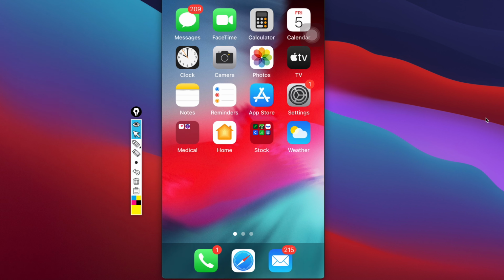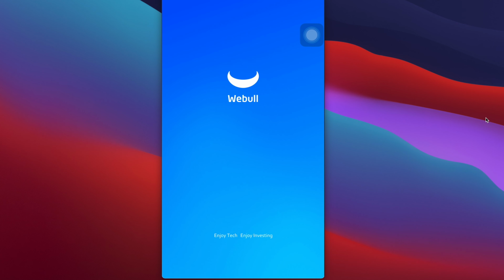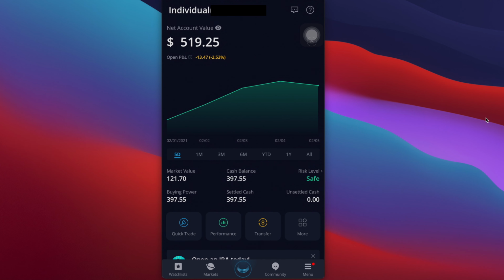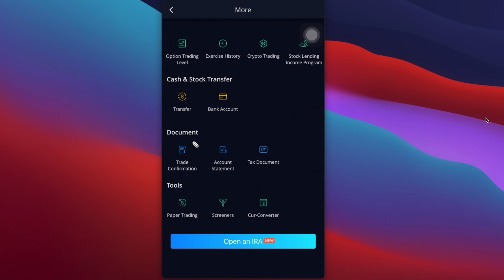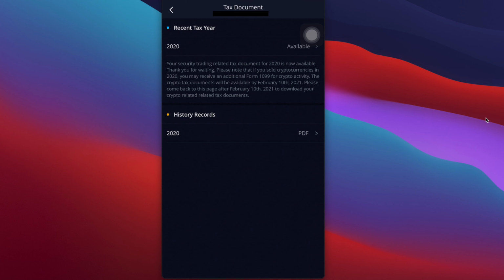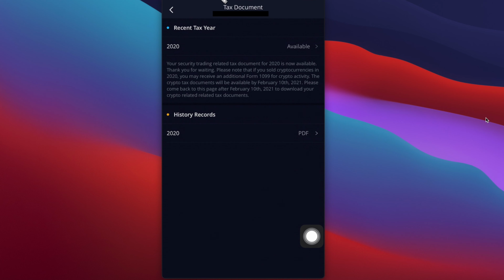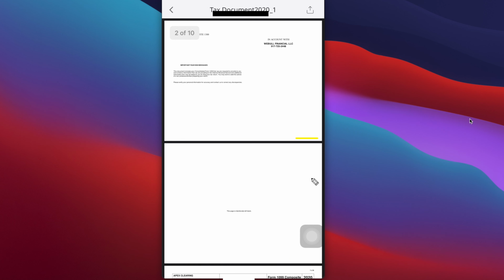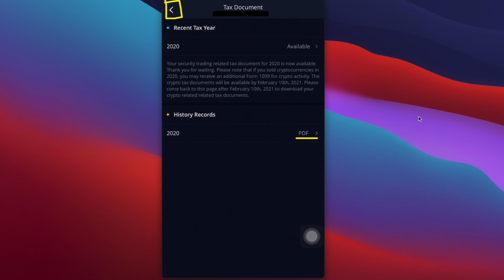How to get/find/download tax documents from WeBull for tax filing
🔥🔥🔥  Save up to 20% when you file online using TurboTax!

This video shows step by step to get/find/download webull tax documents for tax filing.